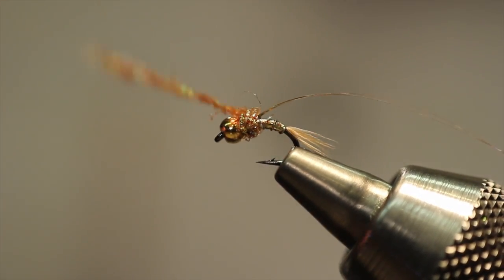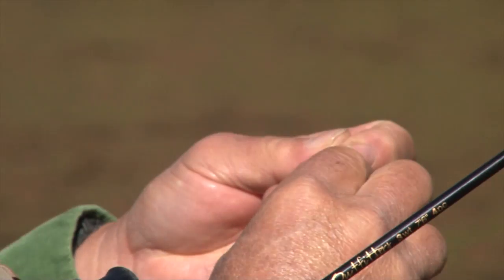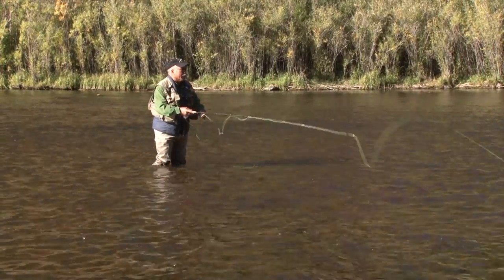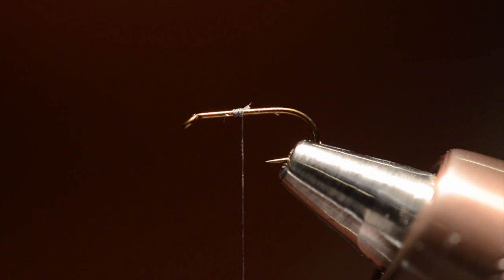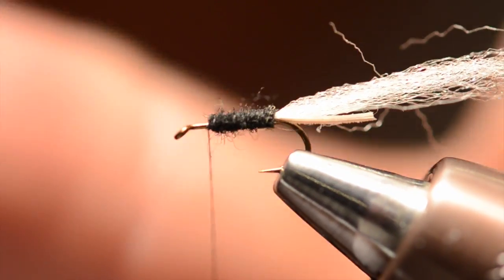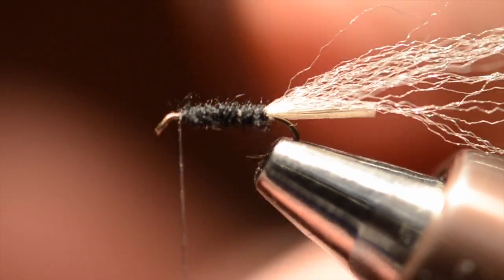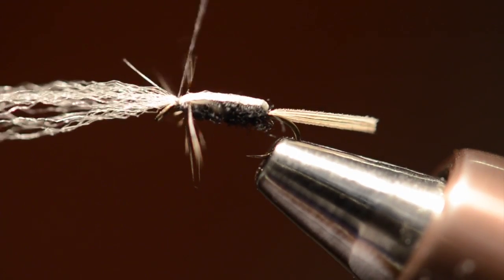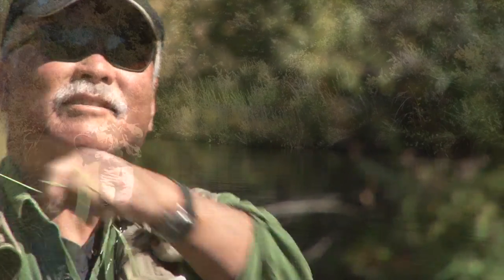Designed to Deceive: Ken Iwamasa Tying the Midge Emerger